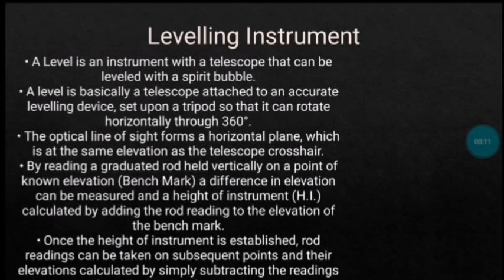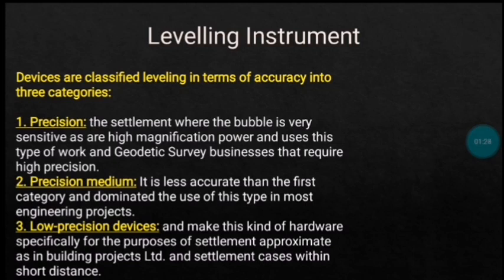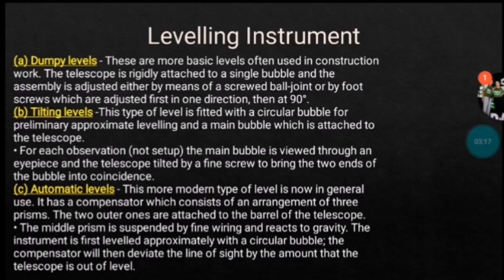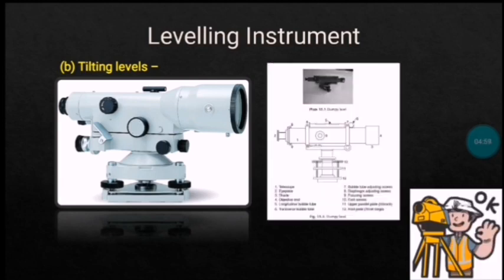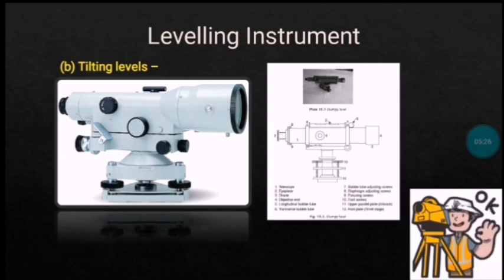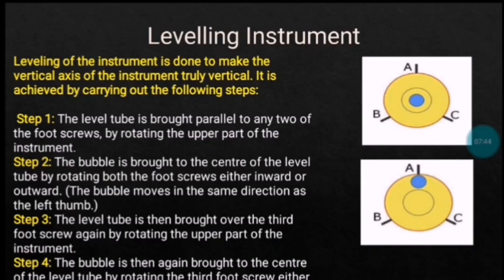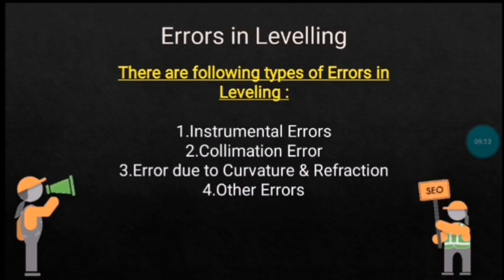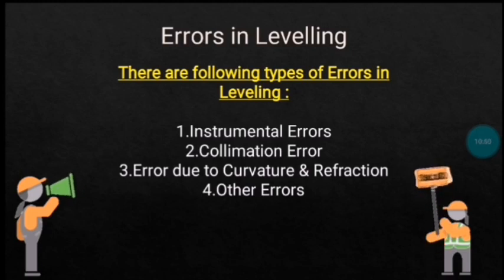LEVELING CONTINUATION BYJOHN MARK M. BAUTISTA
Ctto of the sounds, information, links, etc